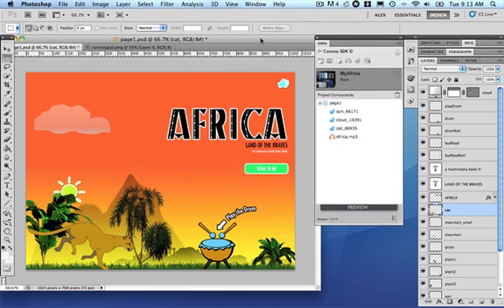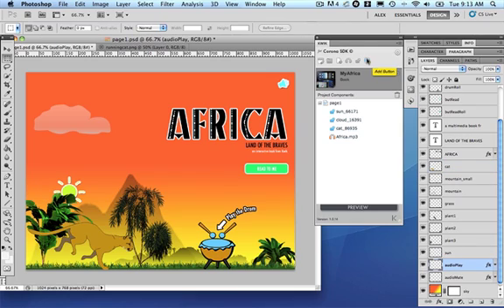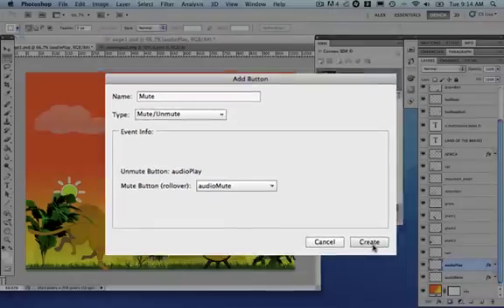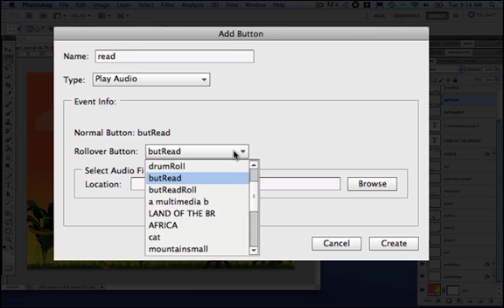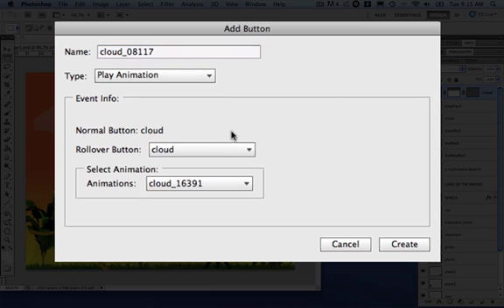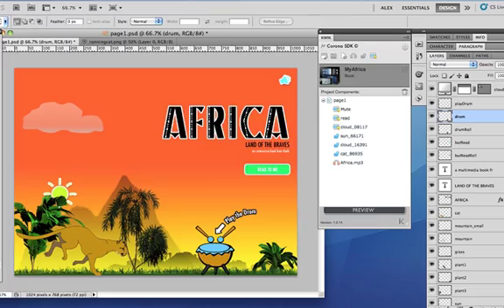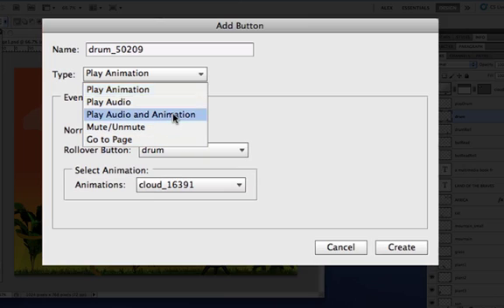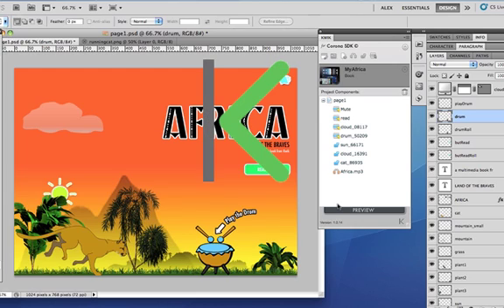Adding Interactivity (Part 5 of Creating Interactive Books)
Learn Kwik, a Photoshop plugin to transform your comps into mobile apps for iOS and Android devices.